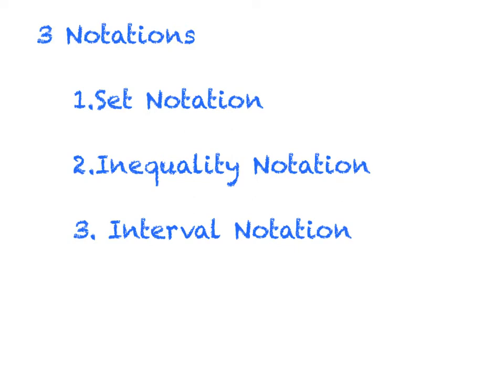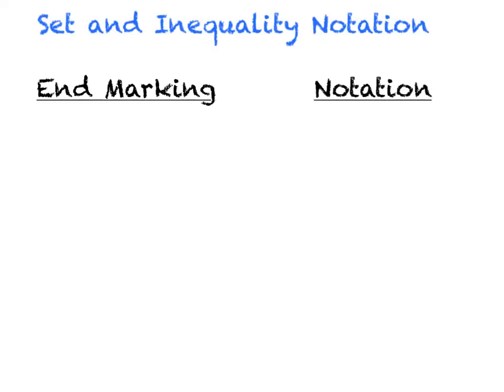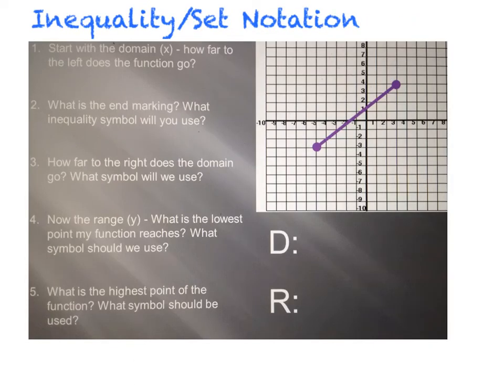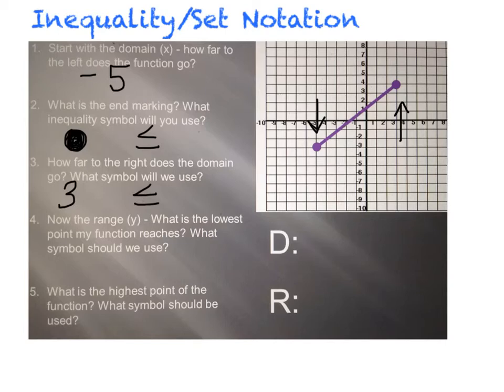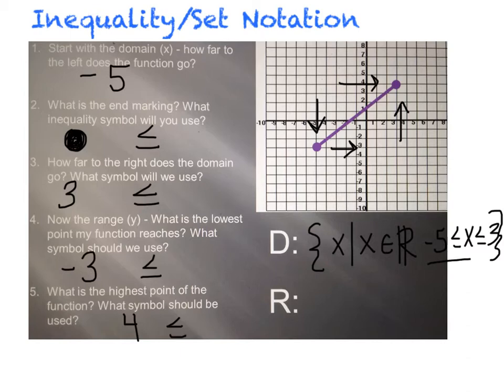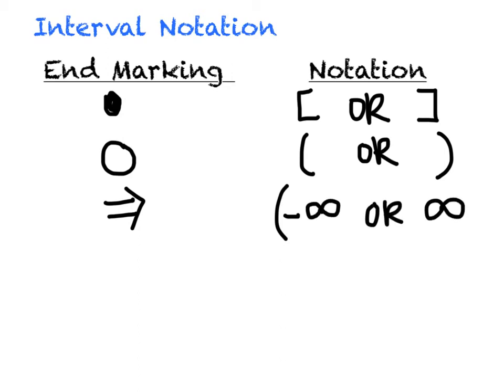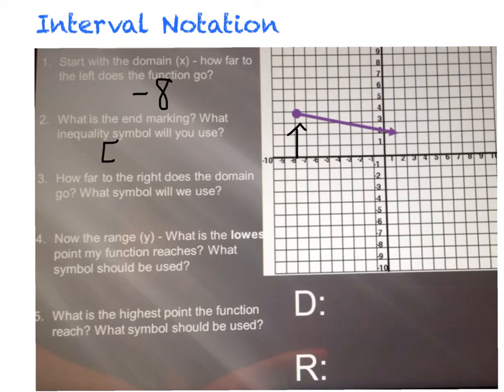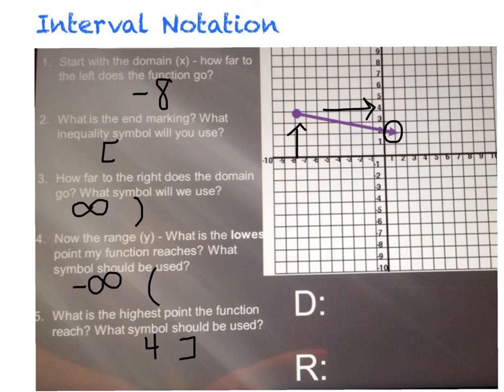Video Lesson A.2 Domain and Range